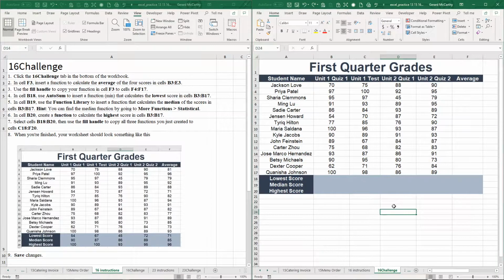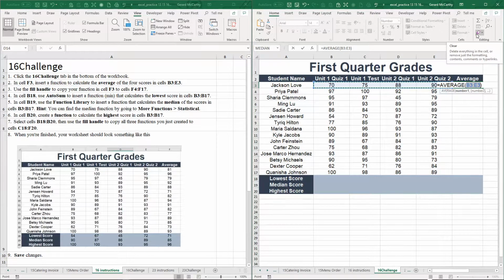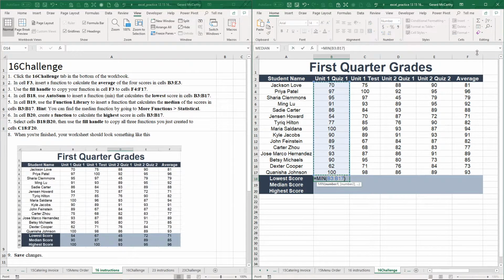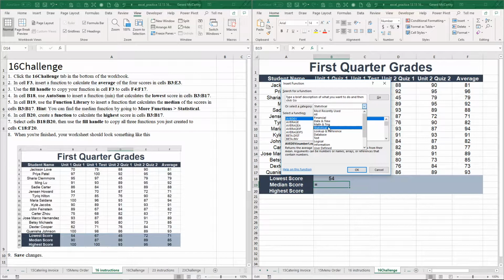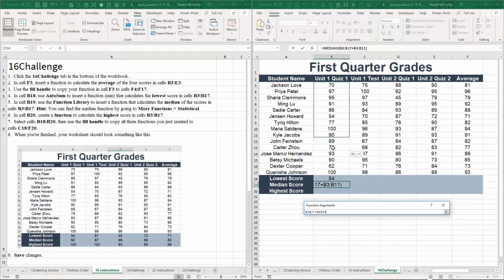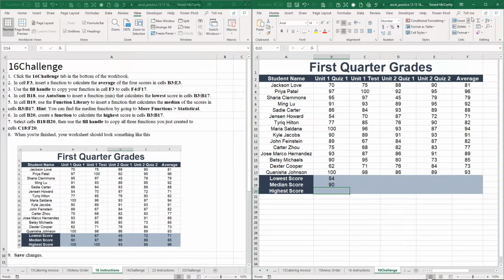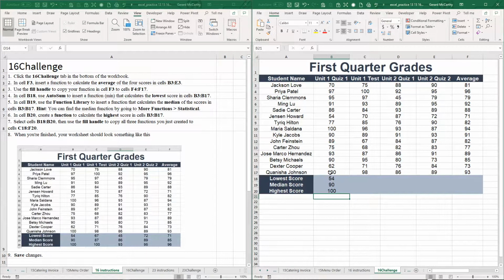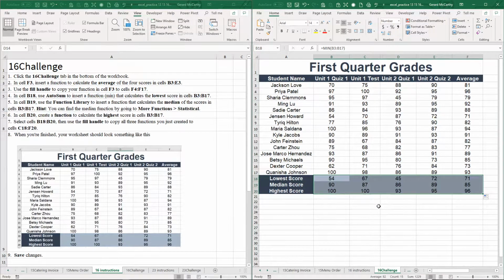xl gcf challenge16